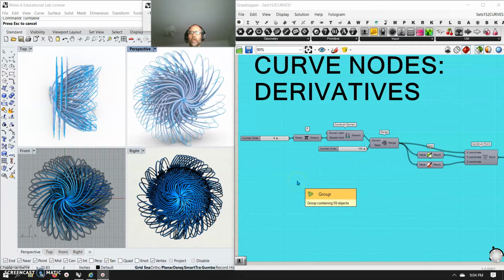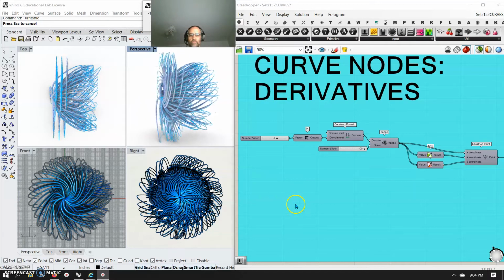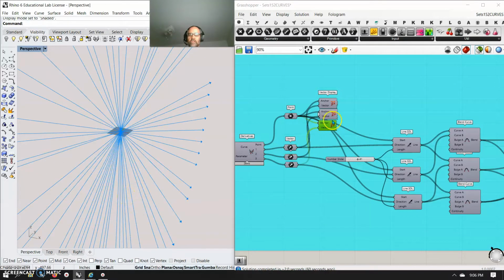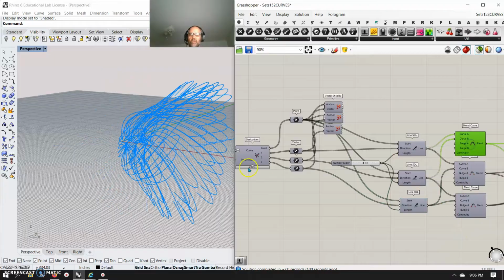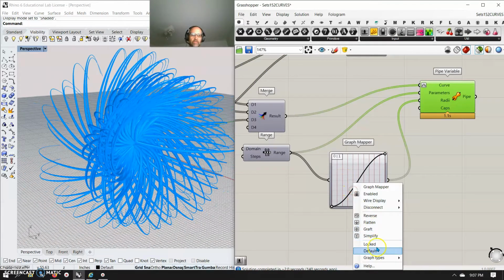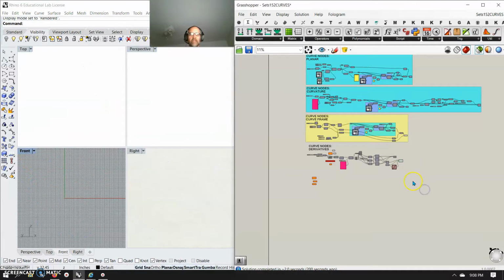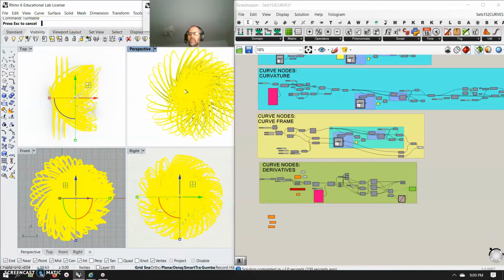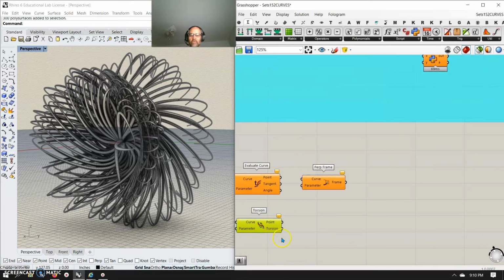GRASSHOPPER FOR RHINO 152/1001 CURVES: Derivatives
1001 GRASSHOPPER DEFINITIONS for Rhino 3D